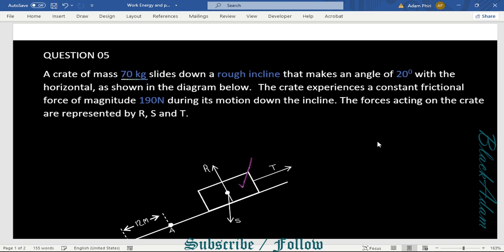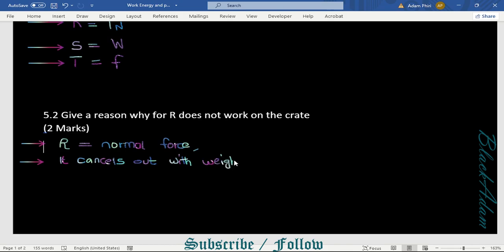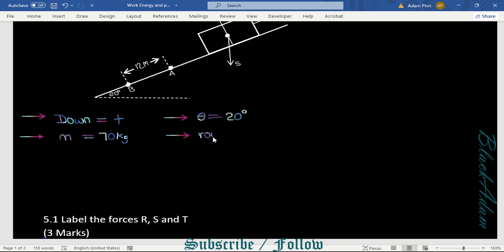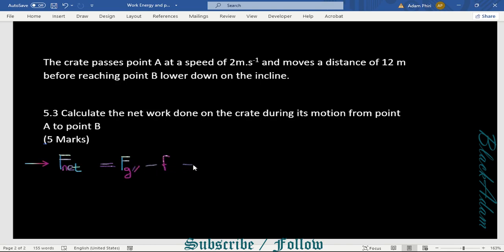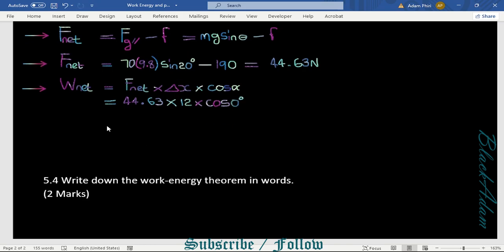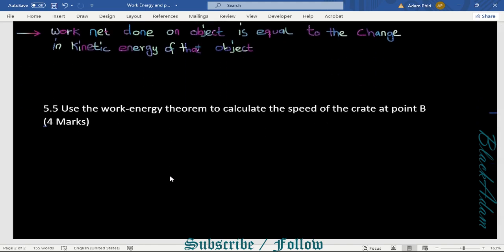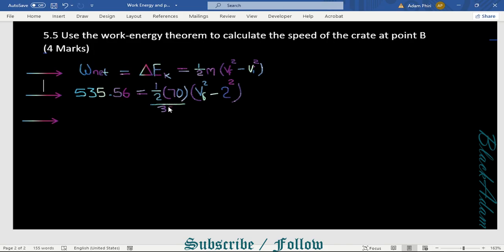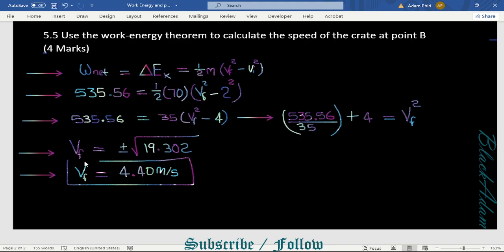Work Energy and Power, determining Work net and final speed of an object using work-energy theorem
QUESTION 05
A crate of mass 70 kg slides down a rough incline that makes an angle of 200 with the horizontal, as shown in the diagram below.  The crate experiences a constant frictional force of magnitude 190N during its motion down the incline. The forces acting on the crate are represented by R, S and T.
5.1 Label the forces R, S and T                                                                                                                   (3 Marks)
5.2 Give a reason why for R does not work on the crate                                            (2 Marks)
The crate passes point A at a speed of 2m.s-1 and moves a distance of 12 m                                               before reaching point B lower down on the incline.
5.3 Calculate the net work done on the crate during its motion from point                                                            A to point B                                                                                                                                                                      (5 Marks)
5.4 Write down the work-energy theorem in words.                                                                               (2 Marks)
5.5 Use the work-energy theorem to calculate the speed of the crate at point B    (4 Marks)

s